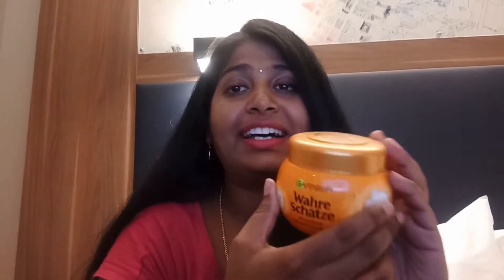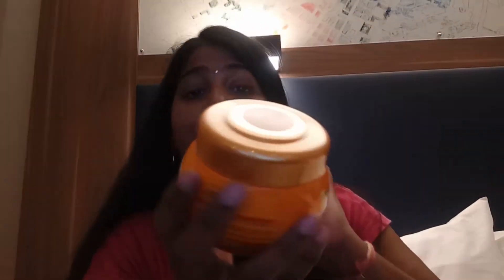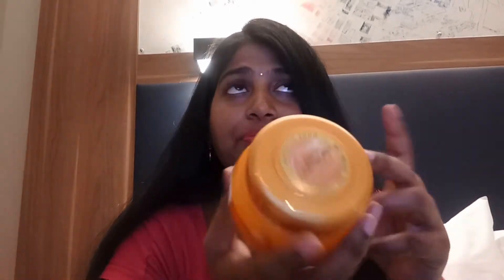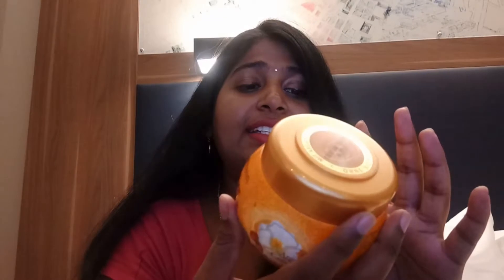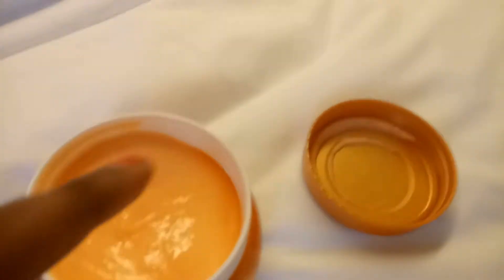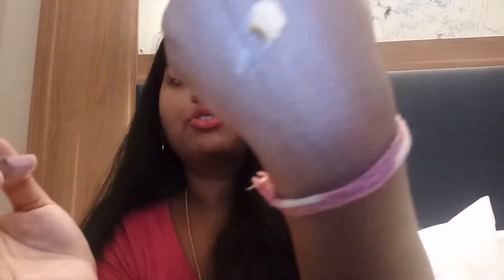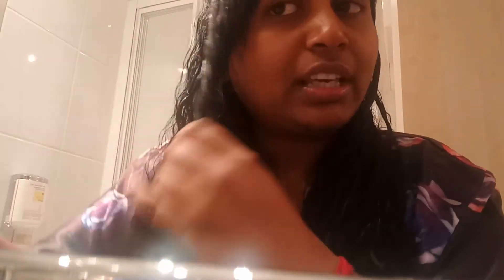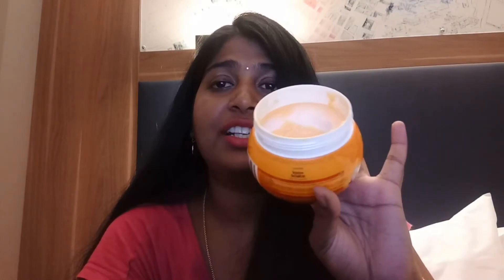Garnier Whole Blends Hair Mask | Review & Demo | DiaBeautyBlossoms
Here is my review on Garnier Whole Blends Hair Mask.